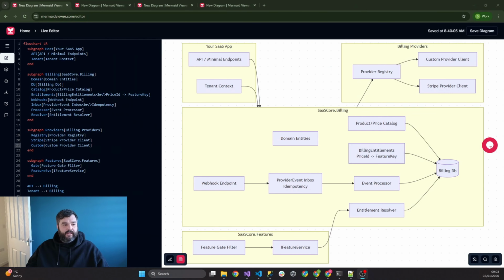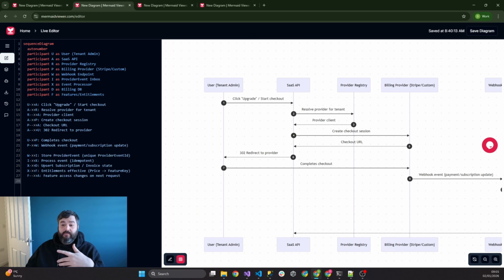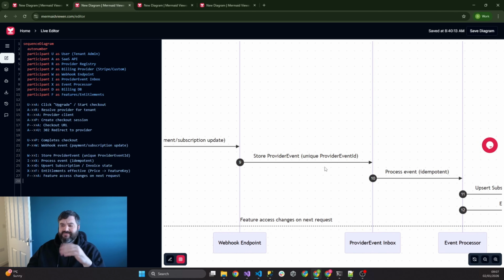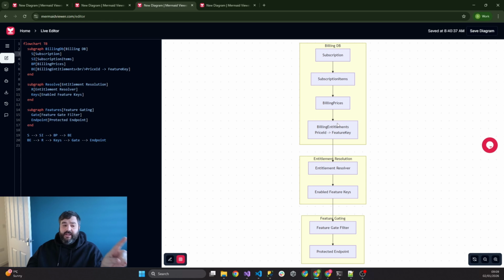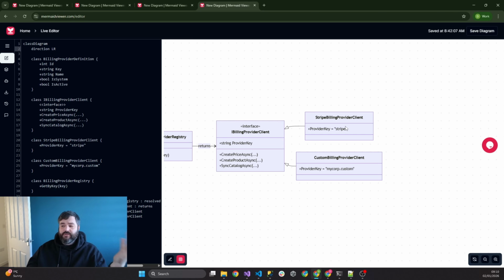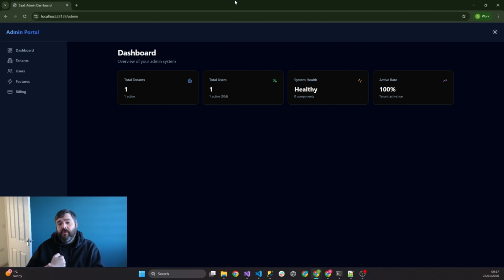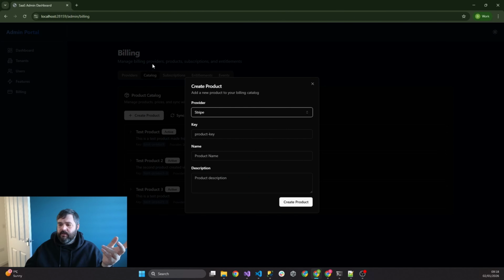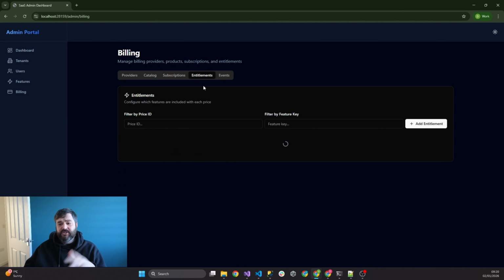Stripe isn't your billing system (here's what is) - SaaSCore.NET™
Stripe isn’t your billing system — it’s just a payment provider.

Most SaaS applications start with simple billing, but over time the logic leaks everywhere:
plan checks, webhook conditionals, feature flags tied directly to price IDs.
Six months later, nobody can answer a simple question:

Why does this tenant have access to this feature?

In this video, I walk through how I’m designing the SaaSCore billing module to avoid that problem entirely.

Rather than coupling billing directly to features or plans, SaaSCore treats billing as a domain that grants entitlements, which are then resolved by the feature system. Stripe (or any other provider) is just a plugin — not the source of truth for access control.

Before touching code, I explain the shape of the system using Mermaid diagrams:

What the billing module owns — and deliberately doesn’t

How providers like Stripe are integrated without leaking concerns

The full checkout → webhook → entitlement lifecycle

Why billing and features must remain separate domains

I then show the current state of the SaaSCore admin dashboard, including:

Billing providers and capabilities

Product and price management

The foundations for subscriptions, entitlements, and event processing

The goal is to make billing boring, predictable, and extensible, so you can build SaaS features without constantly thinking about money.

If you’re interested in clean SaaS architecture, modular .NET design, or building serious multi-tenant systems, this video is part of that journey.

Chapters
00:00 – Why SaaS Billing Always Breaks
Stripe, plan checks, and leaking billing logic

01:00 – Billing Module Architecture (Mermaid Diagrams)
Scope, boundaries, providers, and entitlements

02:40 – Checkout, Webhooks, and Event Processing
From payment to feature access (safely and idempotently)

05:00 – Subscriptions, Prices, and Feature Entitlements
Why billing and features are separate concerns

07:25 – Provider Model and Extensibility
Stripe as a plugin, not a dependency

07:55 – Current SaaSCore Admin Progress
Billing UI, catalog, providers, and what’s coming next